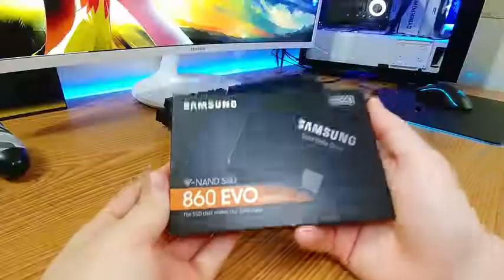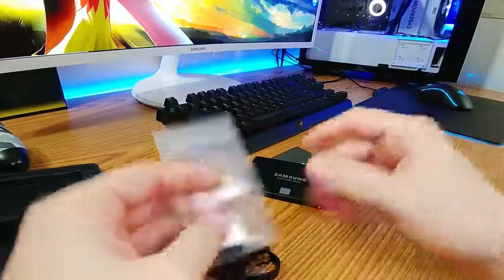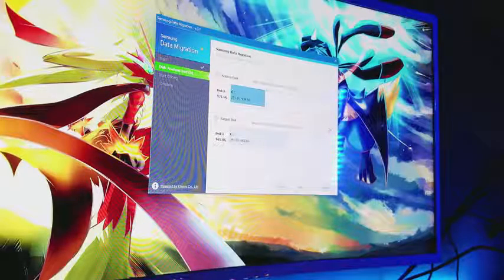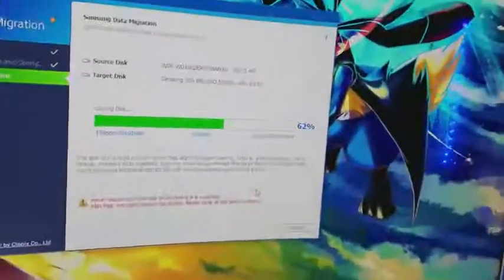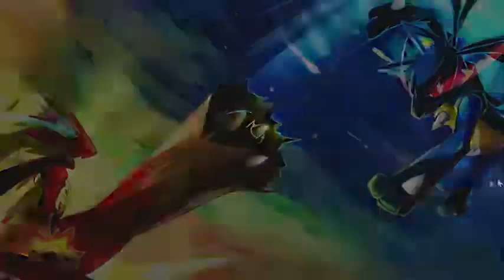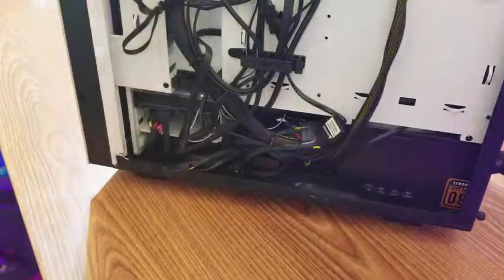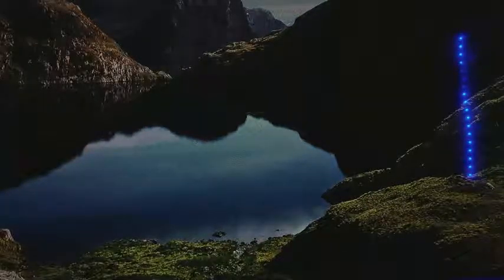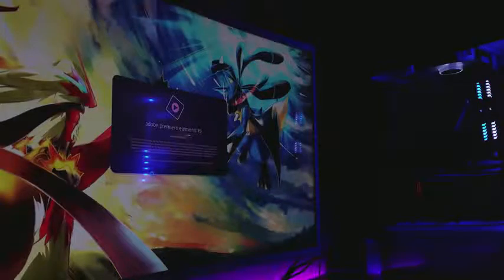Samsung 860 EVO SSD Gaming PC Installation YouTube